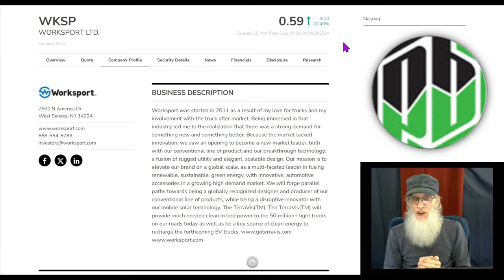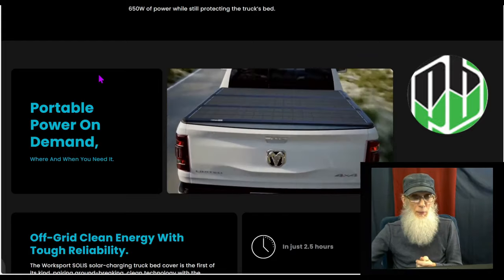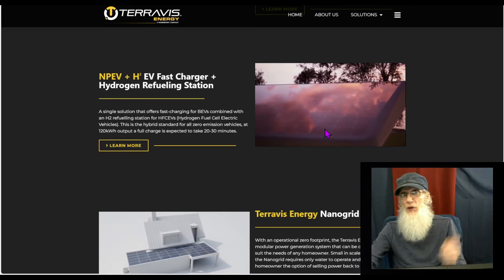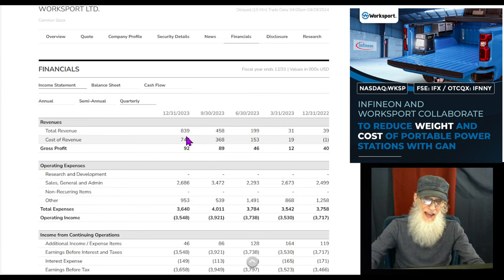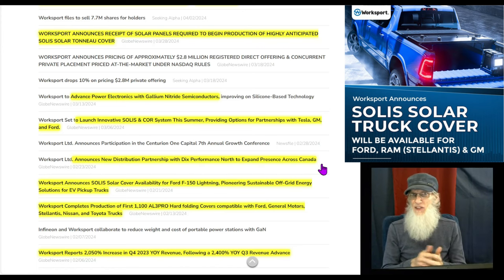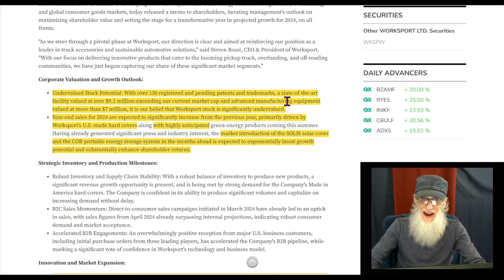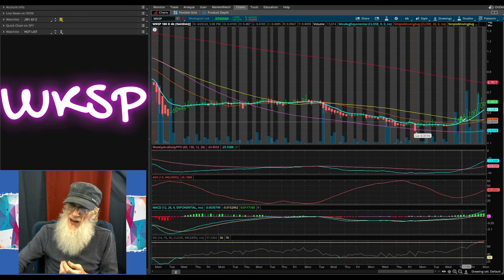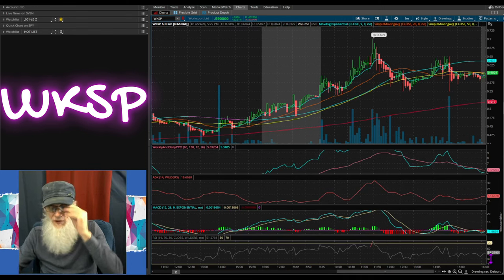$WKSP-Worksport~Revenues up 2000%~Launch of Pick-Up's EV Solar Cover & Pack 🧙‍♂️Zidar On Top & Hot🔥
$WKSP WorkSport
🏃‍♂️First Mover Advantage for Solar Cover/Portable Energy
🌞Launching this Summer
😎Launch of Innovative Home AC/Heat Pump
🤑Revenues growing by 1000s%
🤗Low Float/ Pos Stock Equity